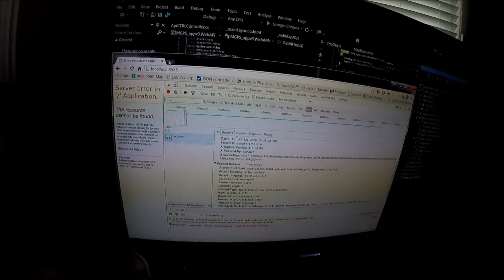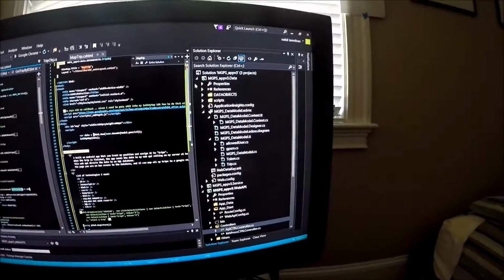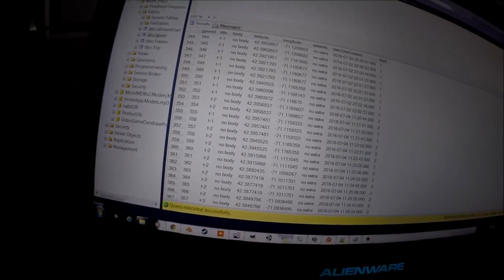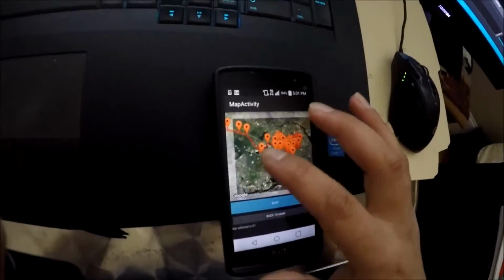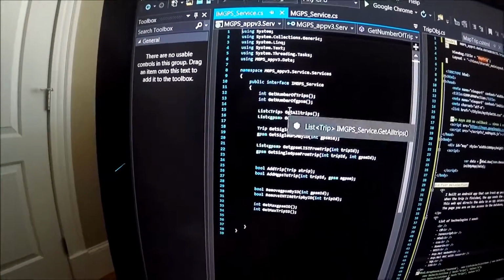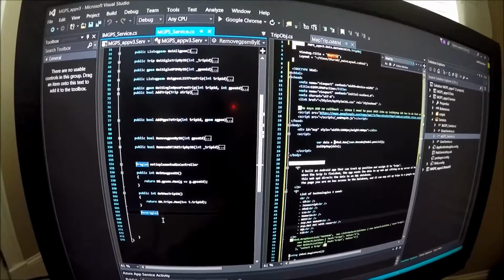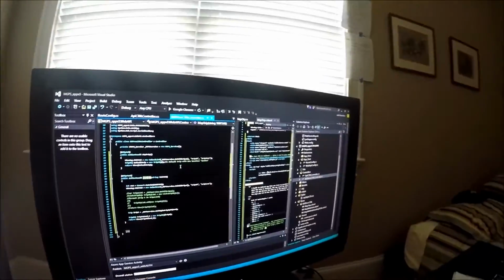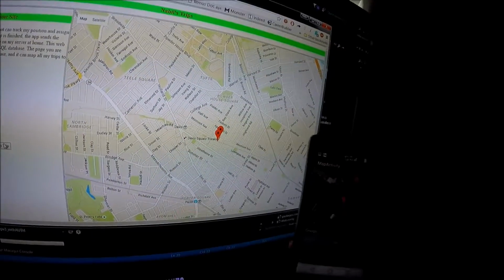GPSM app v2